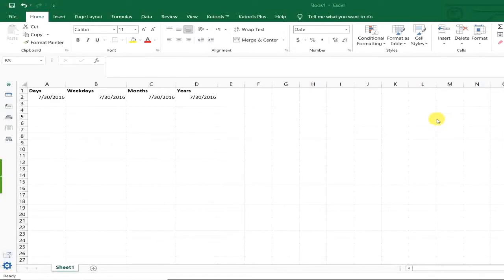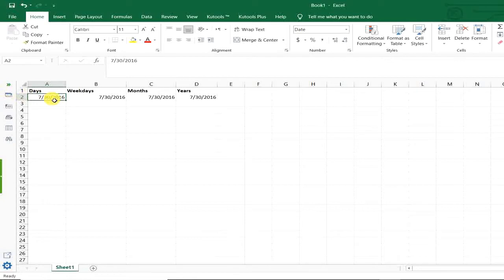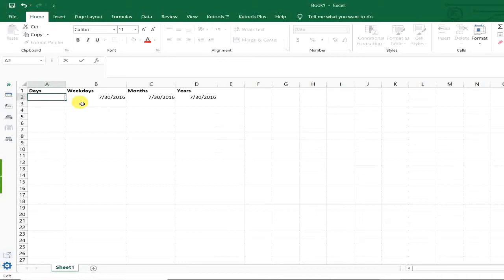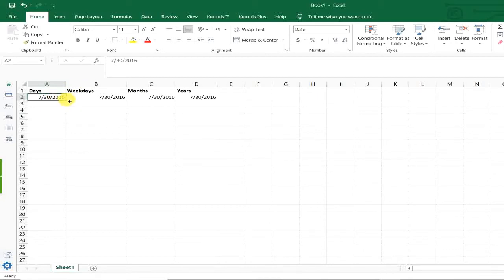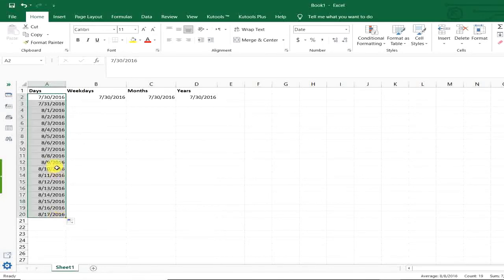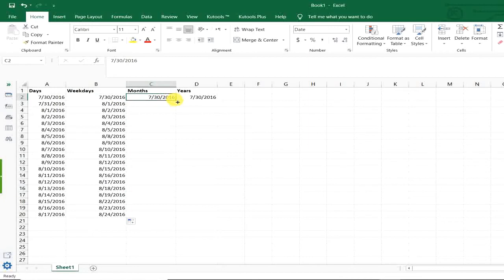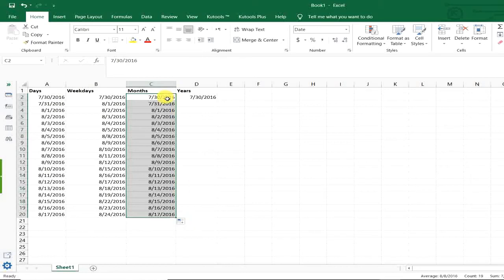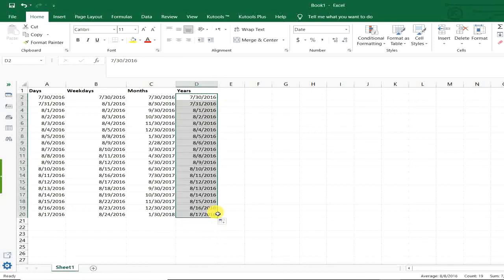How to Autofill Dates in Excel | Automatically Fill Date Cells in Excel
Working with a large data set and need to autofill dates? Just hold the mouse cursor in the right corner of the cell and copy it to others. Then you can see a blue option appears and you see some autofill options.